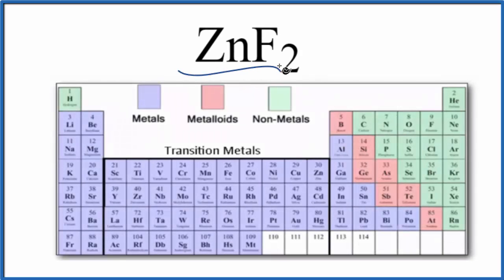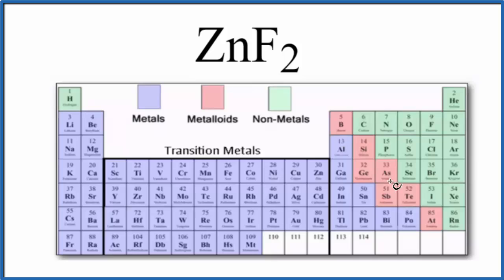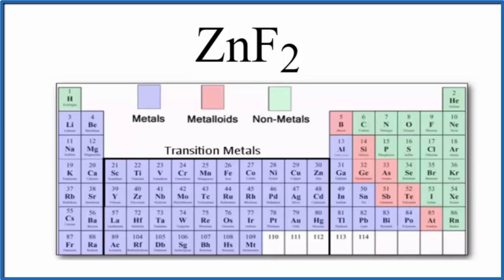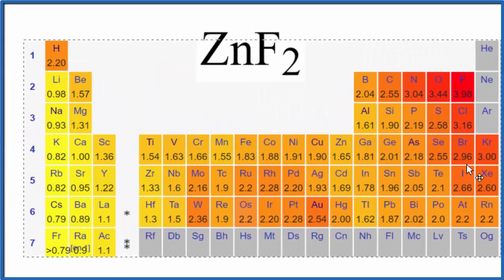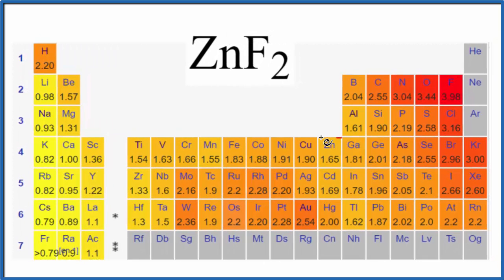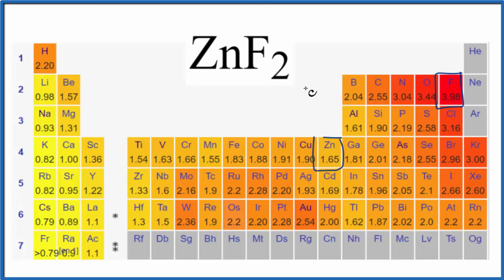Is ZnF2 Ionic or Covalent/Molecular?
To tell if ZnF2 (Zinc fluoride) is ionic or covalent (also called molecular) we look at the Periodic Table that and see that Zn is a metal and F is a non-metal. When we have a metal and a non-metal the compound is usually considered ionic.

Because we have a metal and non-metal in ZnF2 there will be a difference in electronegativity between the metal and non-metal. This difference results in an electron(s) being transferred from the metal (lower electronegativity) to the non-metal (higher electronegativity). The results in the metal becoming a positive ion and the non-metal a negative ion. The two opposite charges are attracted and form the ionic bond between atoms in Zinc fluoride.
Helpful Resources

Because we have a combination of a metal and non-metal ZnF2 (Zinc fluoride) is considered an ionic compound.

In general, ionic compounds:

- form crystals.